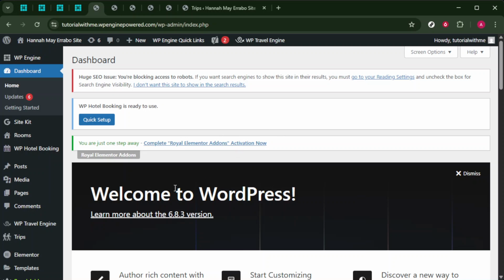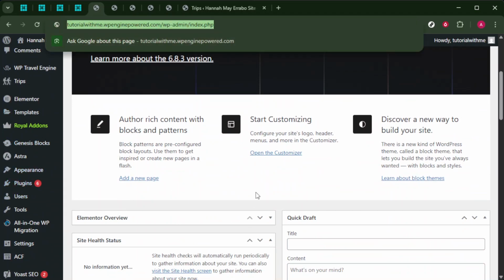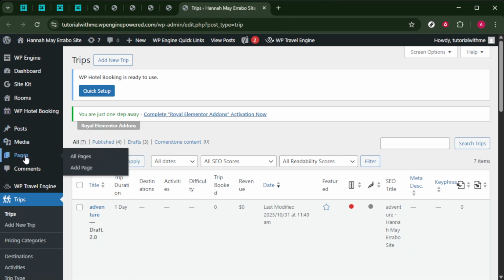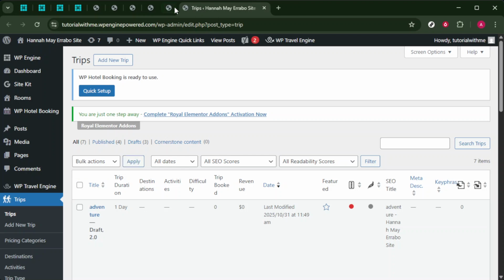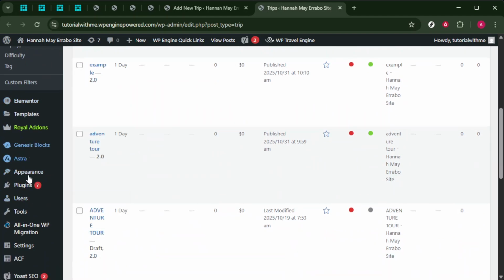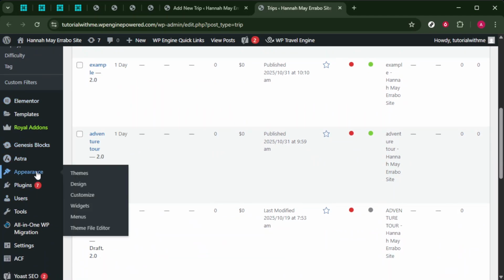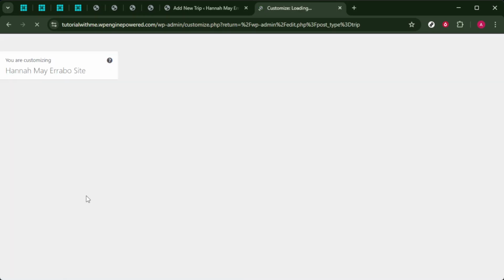How To Set Up Cloudflare With Wp Engine | 2025 | Step-by-Step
Learn how to set up Cloudflare with WP Engine step-by-step in this updated 2025 tutorial! 🚀
This guide walks you through everything you need to know to connect your WordPress website on WP Engine with Cloudflare for better speed, security, and performance.

✅ What You’ll Learn in This Video:
- How to create a free Cloudflare account
- How to connect your WP Engine domain to Cloudflare
- How to update DNS records correctly
- How to enable SSL and CDN for maximum site performance
- Bonus tips to improve site speed and security settings

💡 Why This Matters:
Integrating Cloudflare with WP Engine helps you protect your website from attacks, boost loading speeds, and optimize your WordPress performance — all while keeping things simple and reliable.

Have you set up Cloudflare before, or is this your first time? I’d love to hear about your experience!